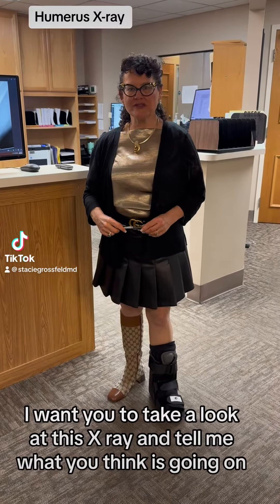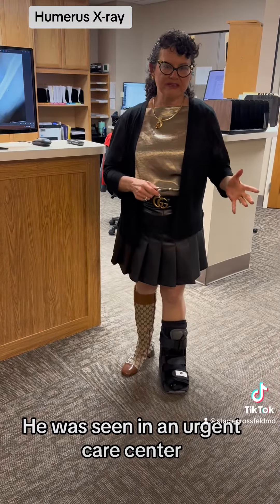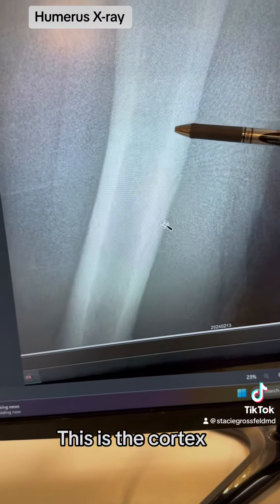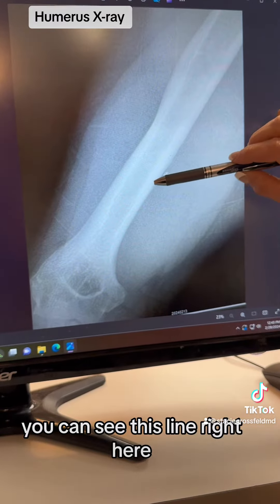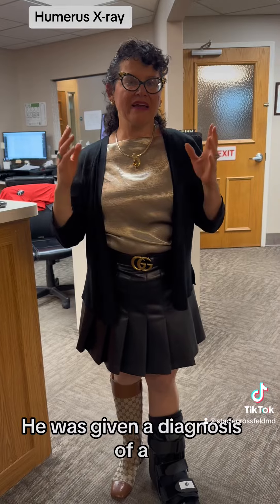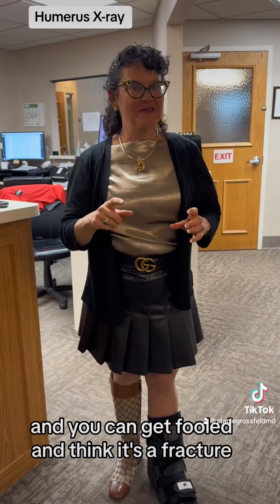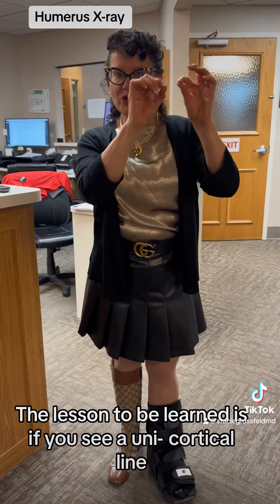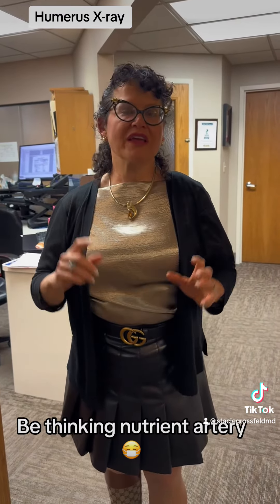X-ray With a Odd Looking Possible Fracture Line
Stacie Grossfeld , MD describes X-ray findings on a humerus X-ray